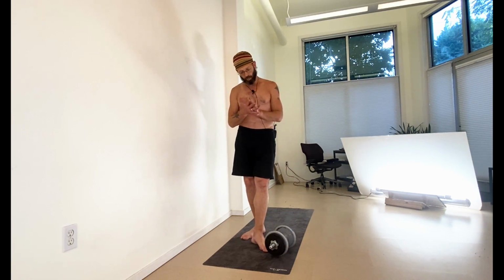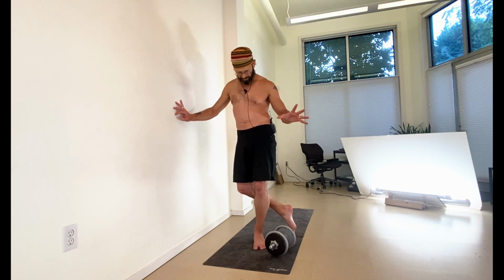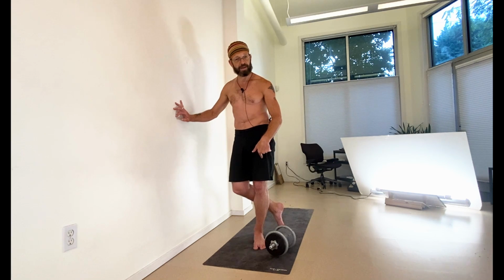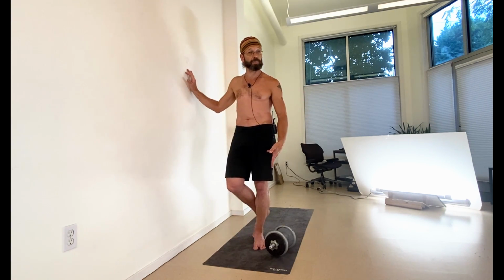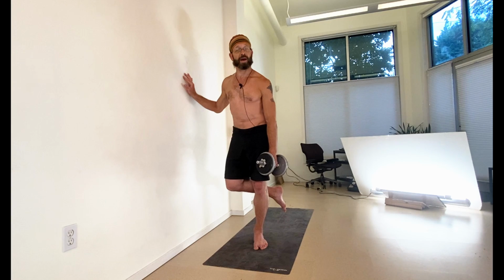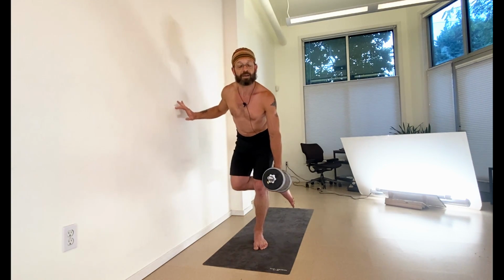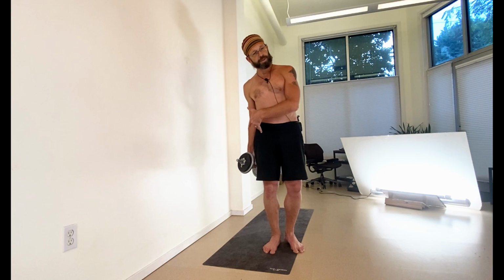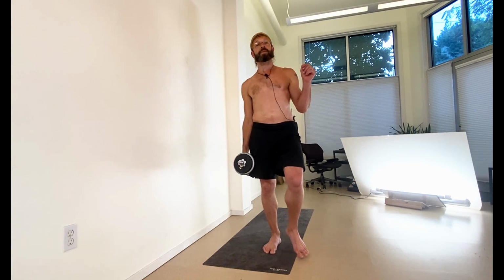Weighted Curtsey Squat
All right, this is a LOADED MOBILITY EXERCISE.

How useful this is, is going to depend on your limitations --///  Are your hips "tight?" Do you have trouble crossing your legs into a deep "figure-4" shape? Do you have trouble with compression (folding your torso to your thigh / chest-to-knee)? This can help.

The exercise can be done free-standing, but I demonstrate it with my hand sliding down the wall. Use the wall support so that you can focus on moving smoothly and with complete control! Fighting to maintain balance will limit the mobility work.

The added weight should be LOW. I'm using a 25lb weight here, but I'd recommend starting with less, 5-10lbs. This is meant to be done for volume -- LOTS of smooth reps under tension, something like 5 sets of 10 reps per leg, slow on the way down and slow on the way back up.

The most important part of the movement is deep into the forward fold, hinging from the hip to bring the belly to the thigh. Control that as you fold down and as you lift up from the fold, SLOWLY.